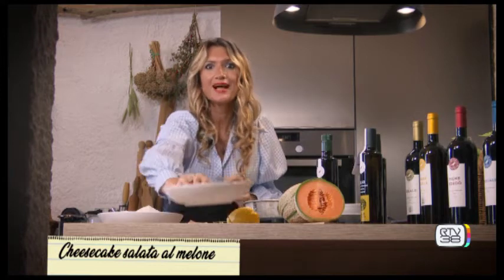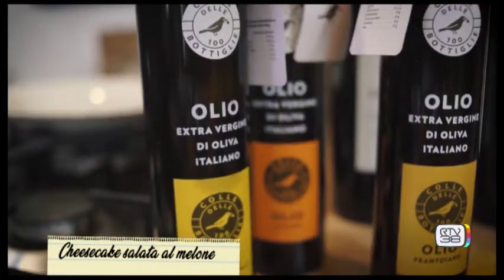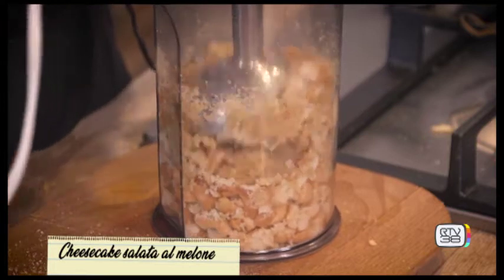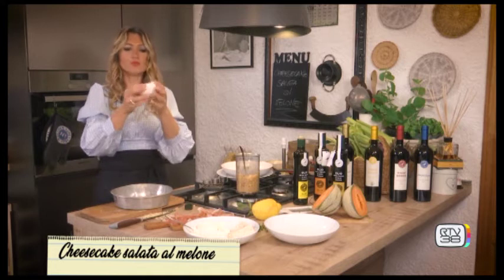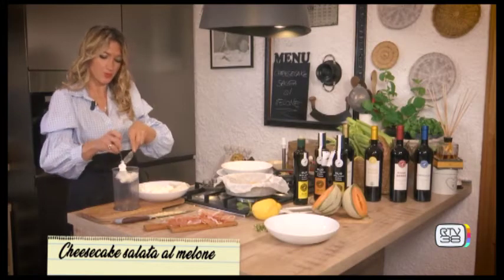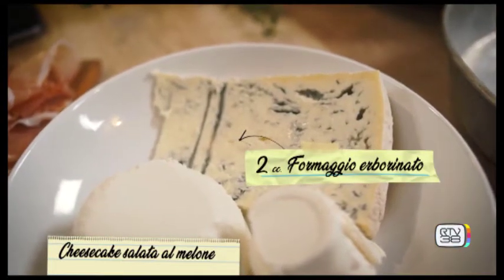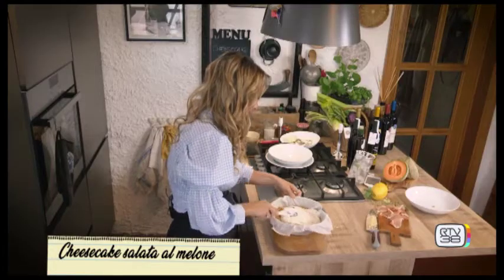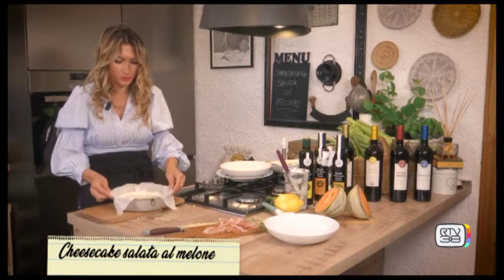A CASA DI FEDERICA PUNTATA 33